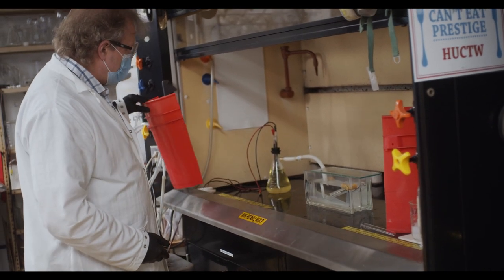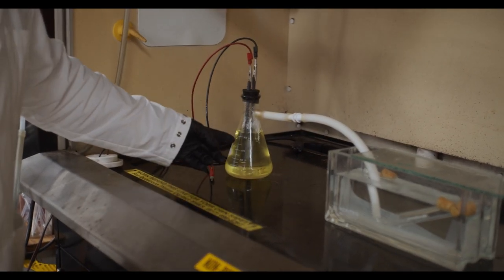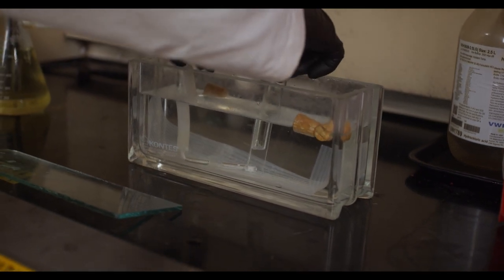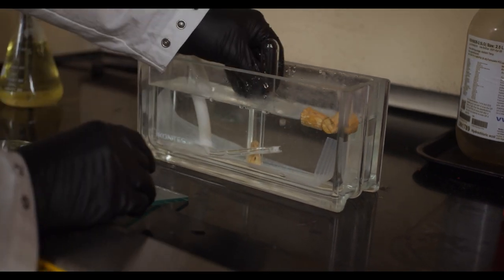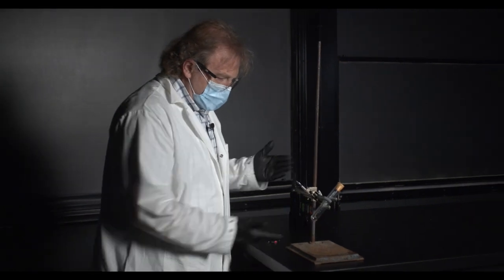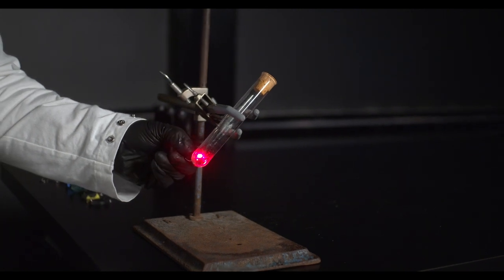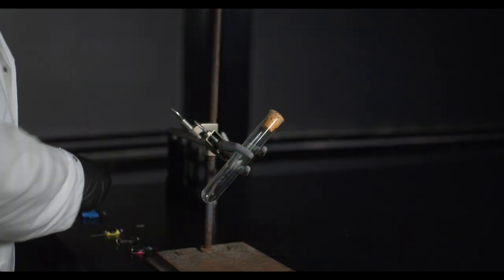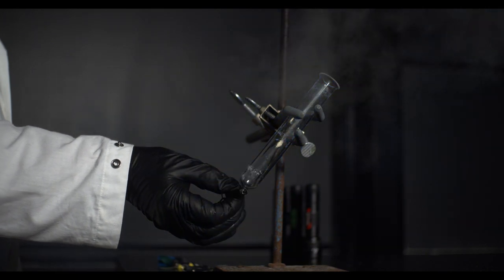Photochemical Reaction of Hydrogen and Chlorine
Different colors of LED light illuminate a small corked test tube of hydrogen and chlorine gas with no reaction; ultraviolet light causes an explosion that shoots the cork across the room. The gas mixture is made by the electrolysis of hydrochloric acid 8M. A water bath allows for filling the tubes under water. The tubes are quartz.

References
* Richard Schwenz and Lynn Geiger. "Photon-Initiated Hydrogen-Chlorine Reaction." Journal of Chemical Education 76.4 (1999): 470.

* Shakhashiri, Bassam Z. "Chemical Demonstrations: A Handbook for Teachers of Chemistry." Madison: The University of Wisconsin Press, 1983.